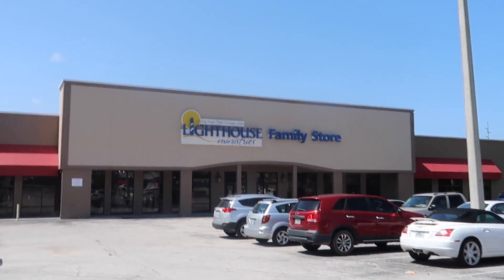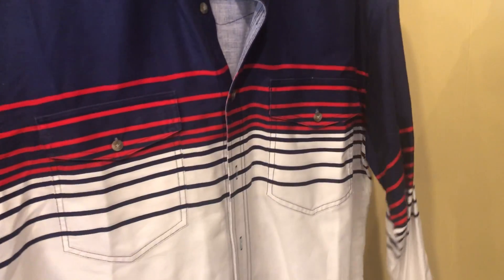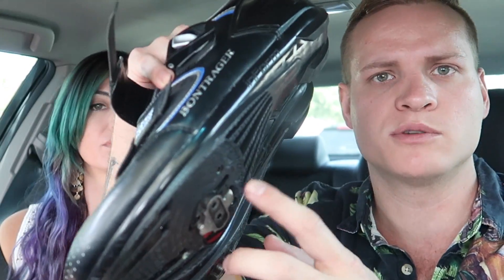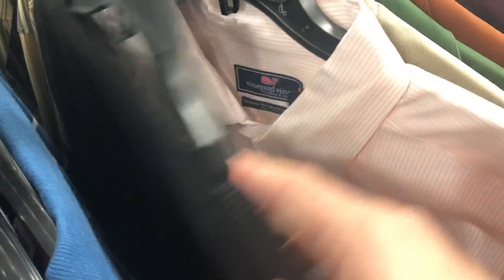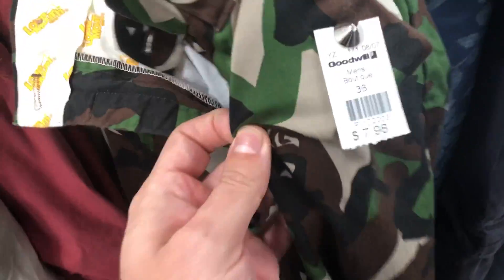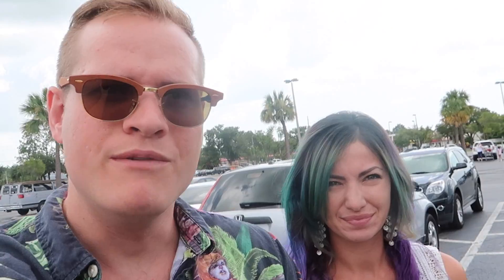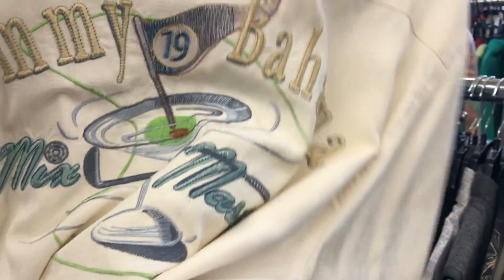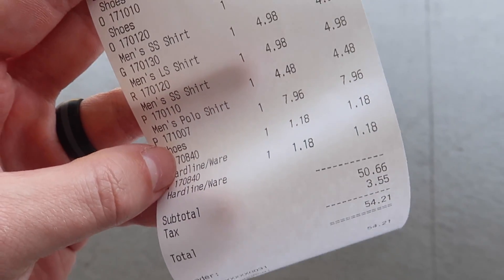THRIFT STORE FINDS | Getting back to our Ralli “Roots” 😆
Thrift store finds, trip to the thrift store! Goodwill & more :)
Supplies we use